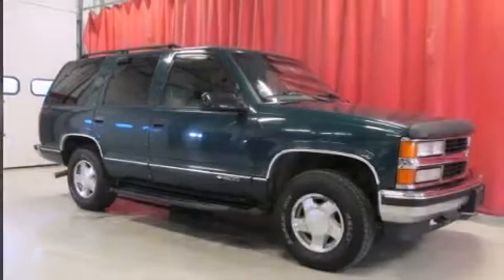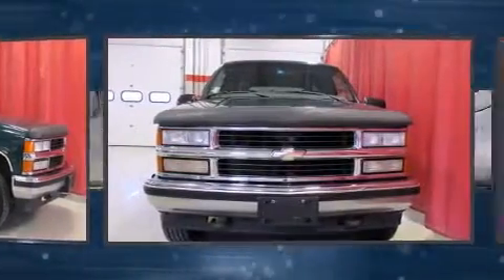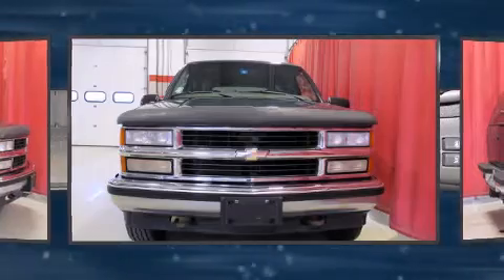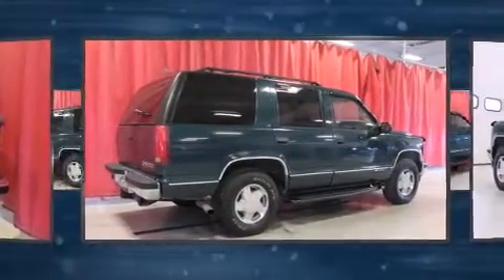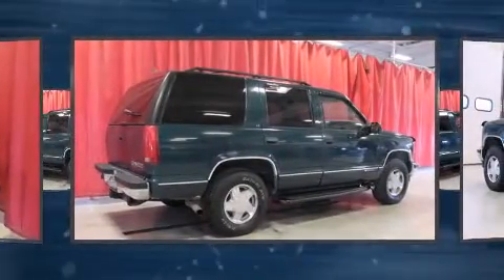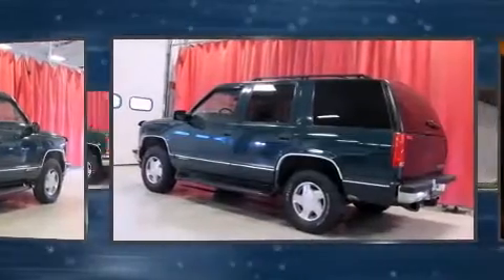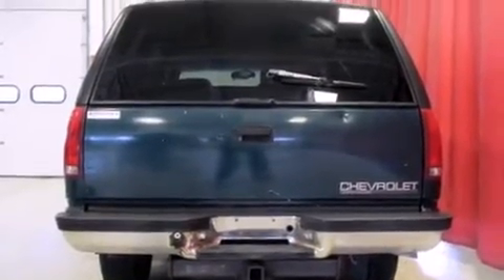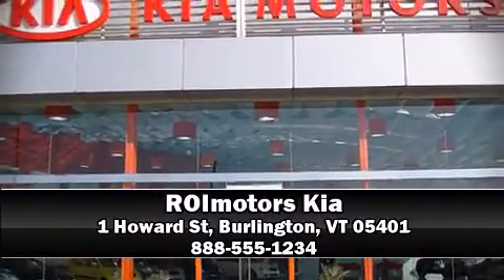1997 Chevrolet Tahoe in Burlington, VT 05401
ROI Kia
1 Howard St

The 1997 Chevrolet Tahoe. It features an automatic transmission, 4-wheel drive, and a powerful 8 cylinder engine. Chevrolet prioritized practicality, efficiency, and style by including: front and rear reading lights, variably intermittent wipers, an automatic dimming rear-view mirror, power door mirrors, cruise control, a roof rack, and 1-touch window functionality. Audio features include an AM/FM radio, a cassette player, and 8 speakers, providing excellent sound throughout the cabin. It also arrives with a Carfax history report, providing you peace of mind with detailed information. With a friendly and knowledgeable sales staff, superb customer care, and competitive prices, our dealership is a great place to do business.